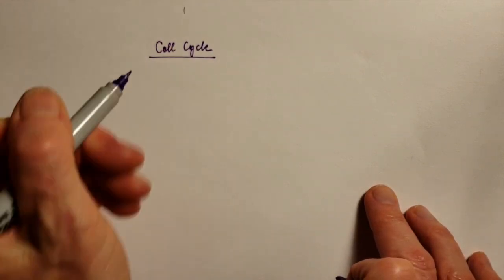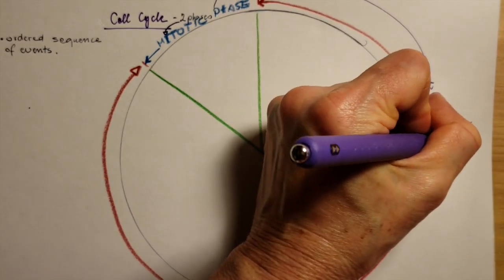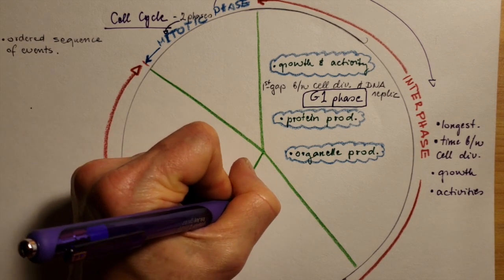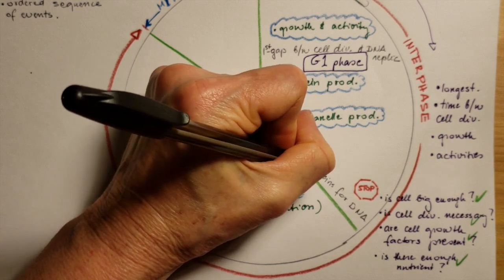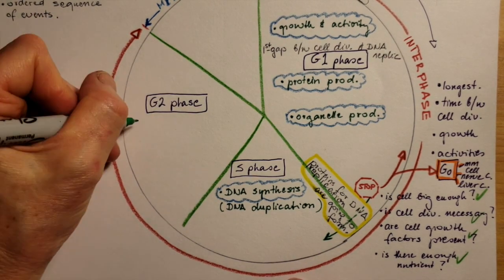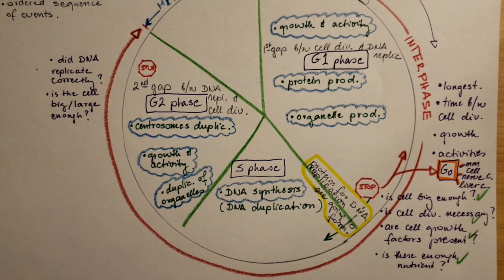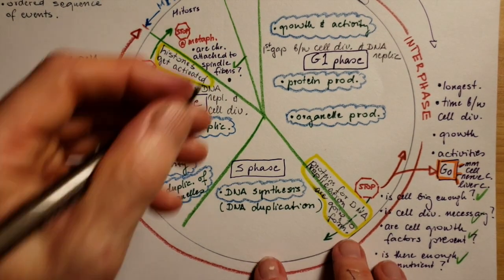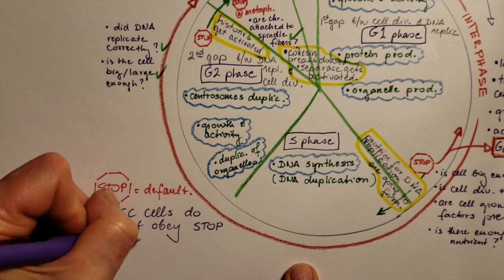Cell Cycle with Regulations for HBio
This video is about Cell Cycle for HBio